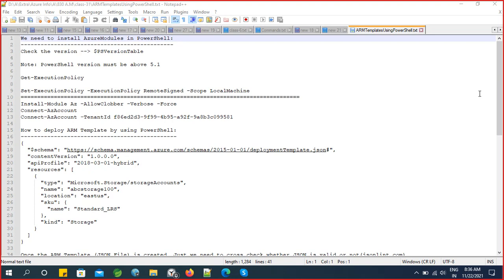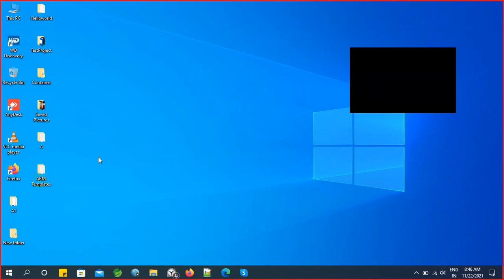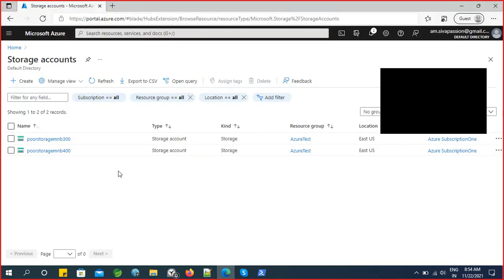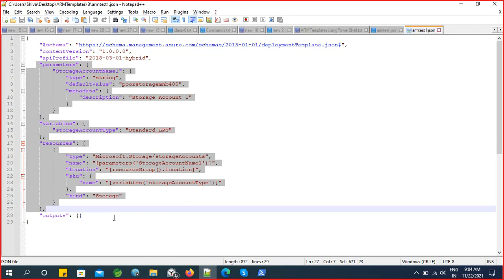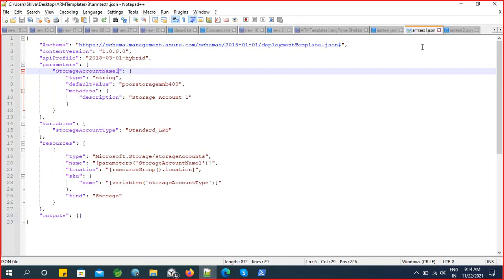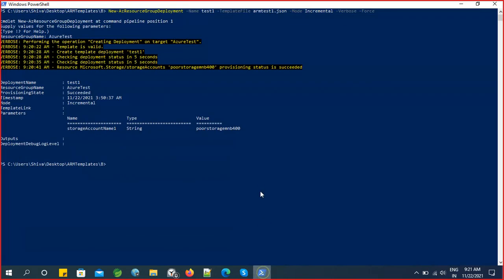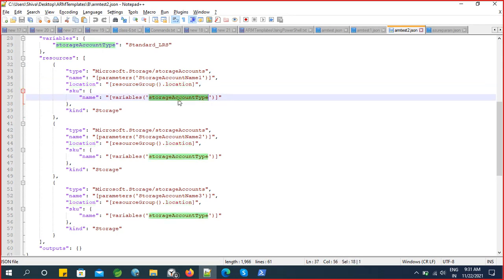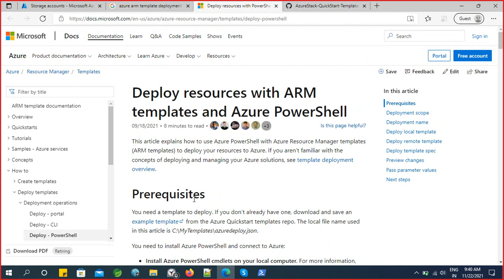Azure DevOps|| Class32 ARMTemplatesUsingPowerShell